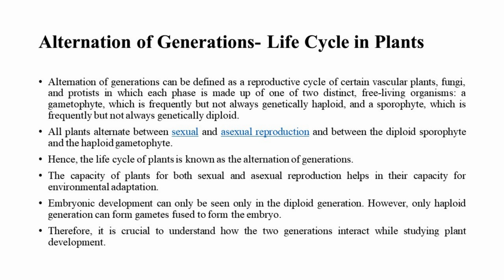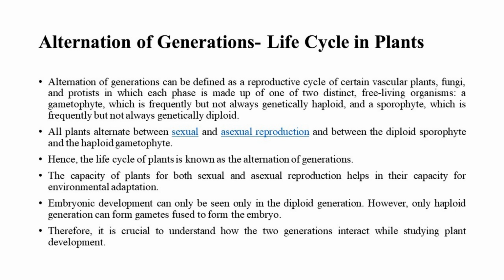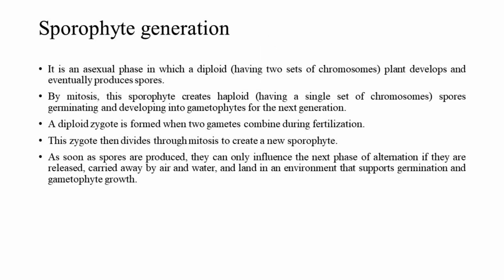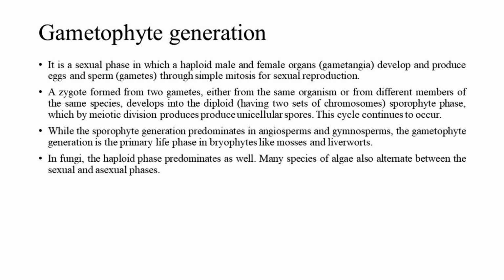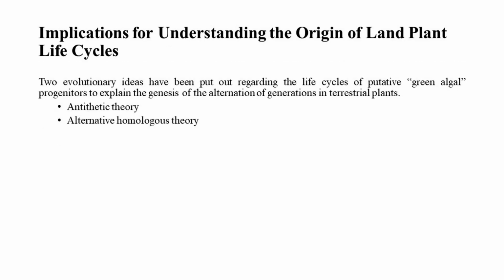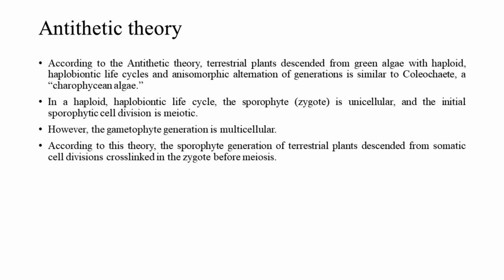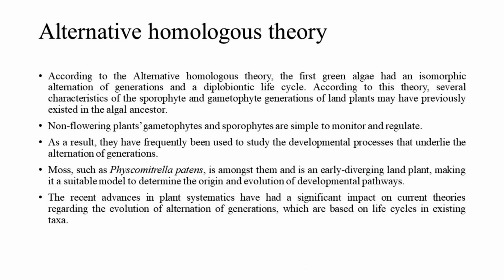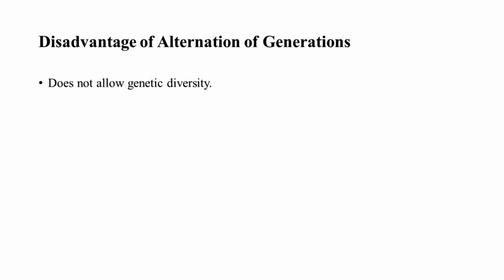Alternation of Generations in Plants Explained | Complete Plant Life Cycle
🌱 Alternation of Generations in Plants Explained! 🌱

In this video, you'll learn the complete life cycle of plants and understand the fascinating concept of Alternation of Generations. We will explore how plants alternate between the haploid gametophyte generation and the diploid sporophyte generation, along with the processes of meiosis, spore formation, fertilization, and embryo development.

What You'll Learn:

✔ What is Alternation of Generations?
✔ Gametophyte and Sporophyte Stages
✔ Haploid (n) and Diploid (2n) Generations
✔ Spore Formation and Germination
✔ Fertilization Process in Plants
✔ Life Cycle of Bryophytes, Pteridophytes, and Seed Plants
✔ Important Exam Questions and Concepts

This video is perfect for Biology students, NEET aspirants, Class 11 & 12 students, B.Sc. students, and competitive exam preparation.